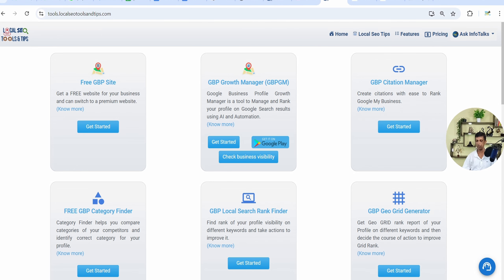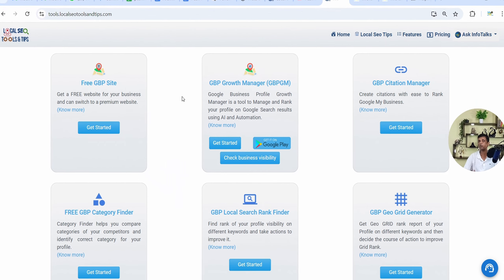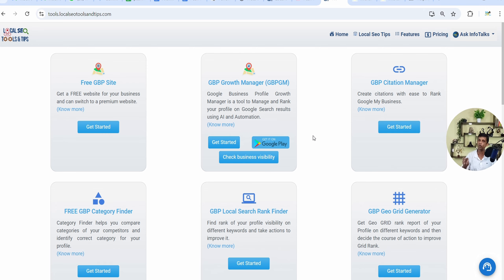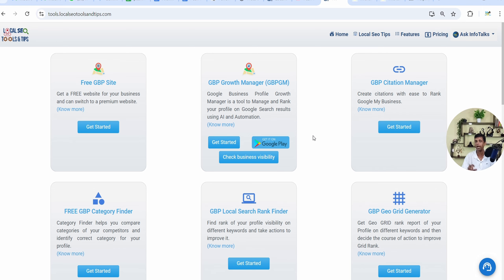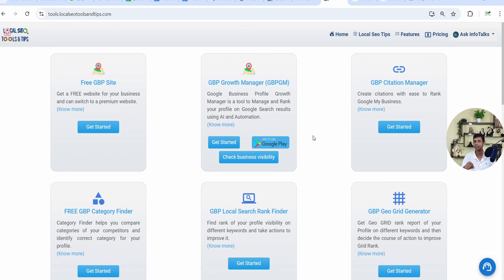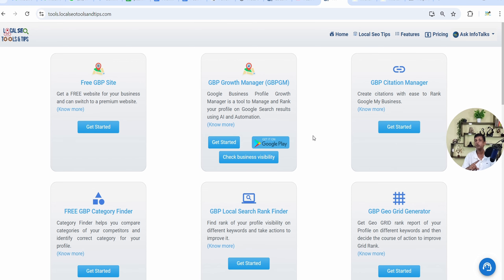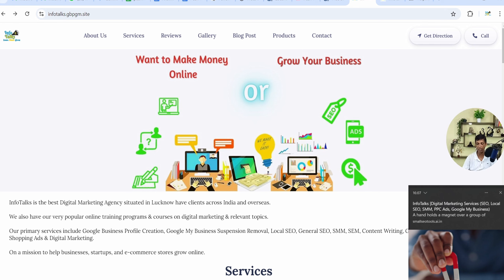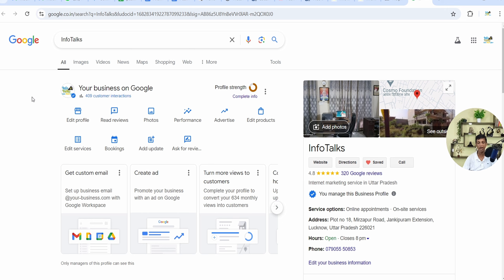👀Ranking Technique of Google My Business by Media or Photo Submit & Push Notification 🤩